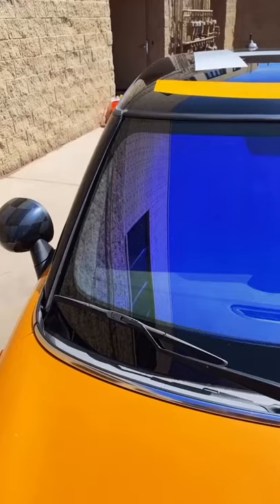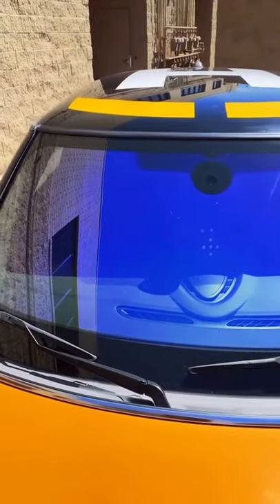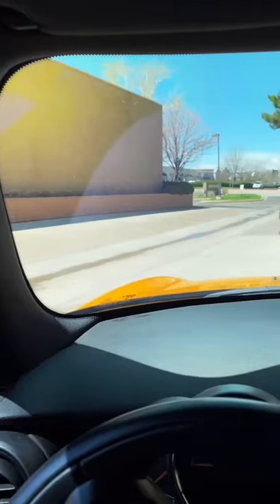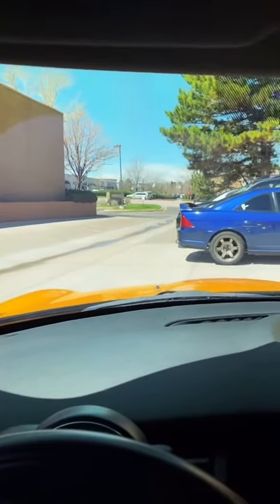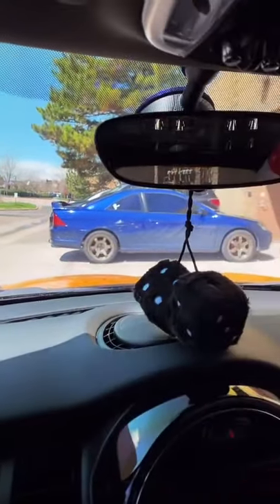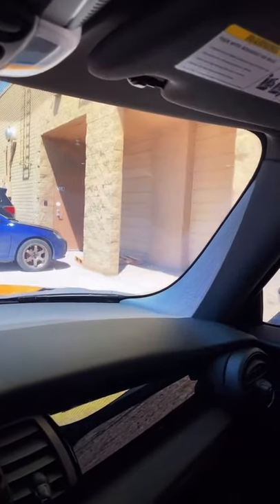Installing UltraVisionFilm's Light BL Chameleon Window tint on a Mini Cooper!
This chameleon window tint is made by UltraVision Film and this is the Light BL shade!

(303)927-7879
12201 E. Arapahoe Rd. Suite A7